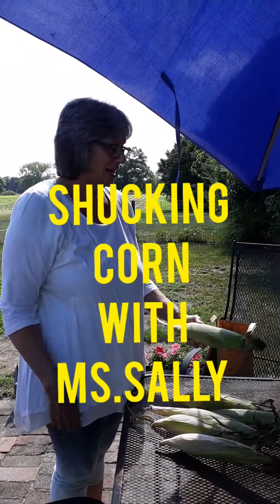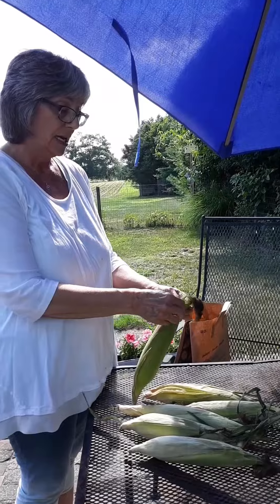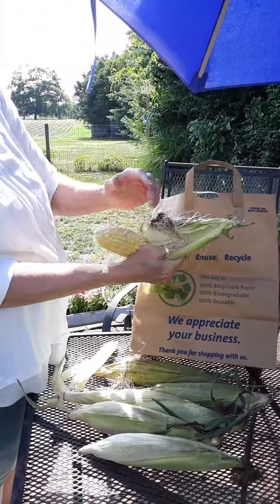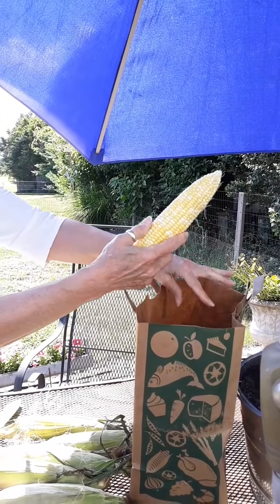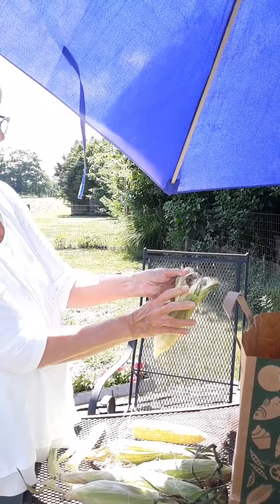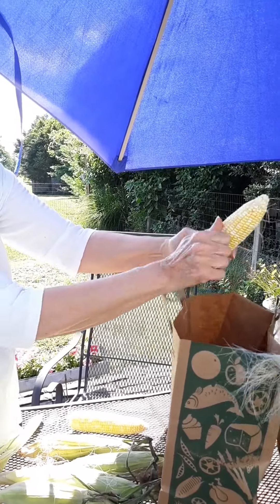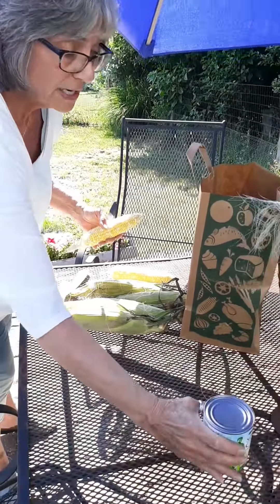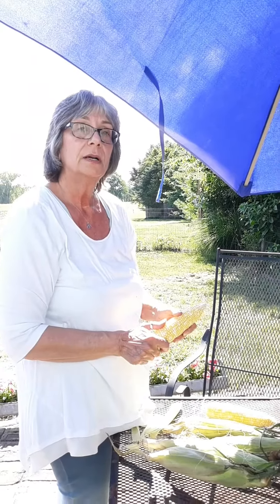Shocking Corn with Ms Sally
Ms Sally shows us how to prepare and cook corn! Supporting materials and visuals are in your packets! Have fun!